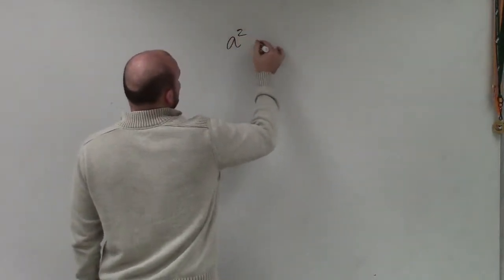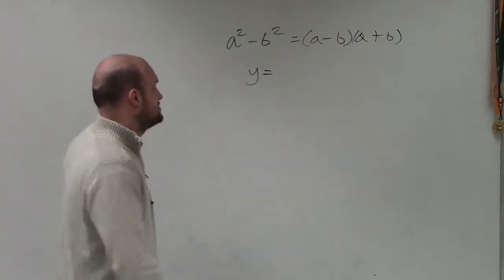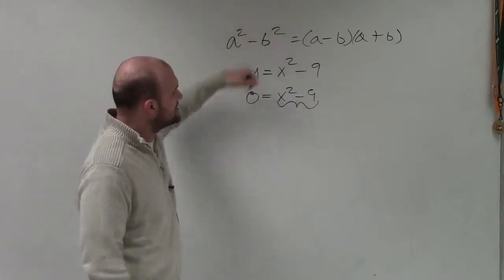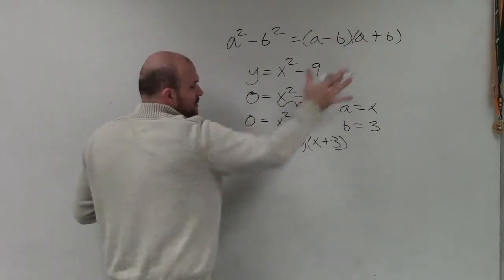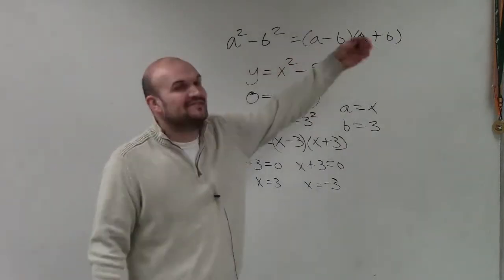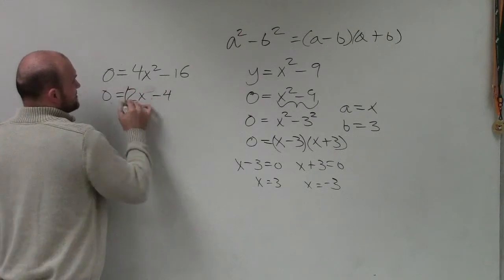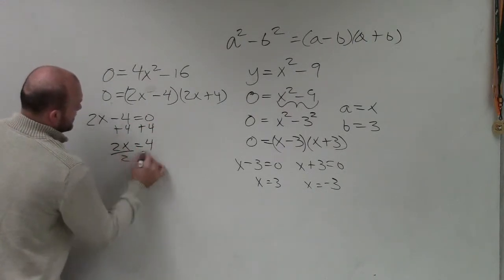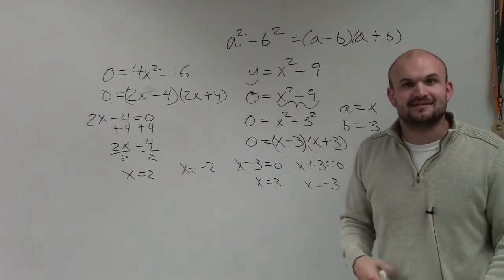How do you solve a quadratic by factoring the difference of two squares